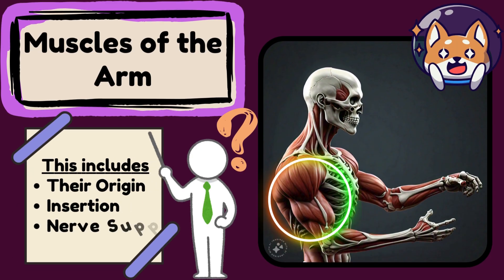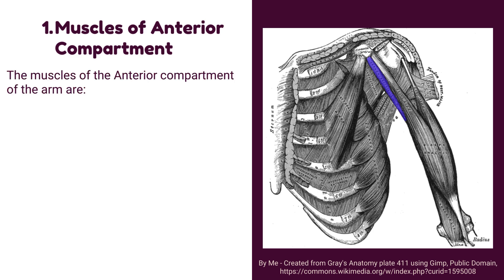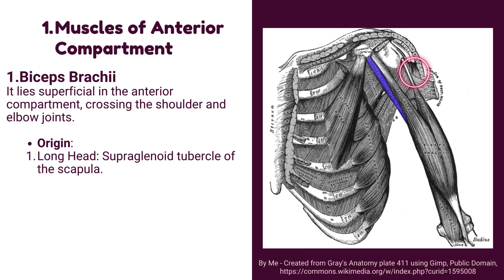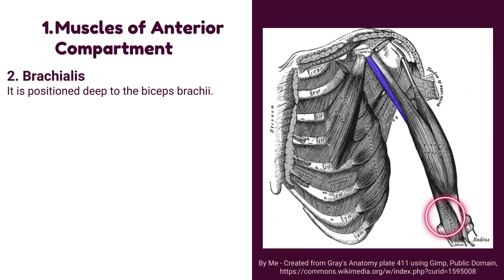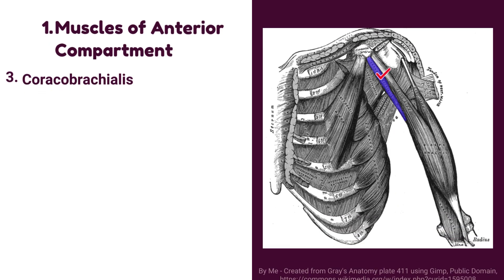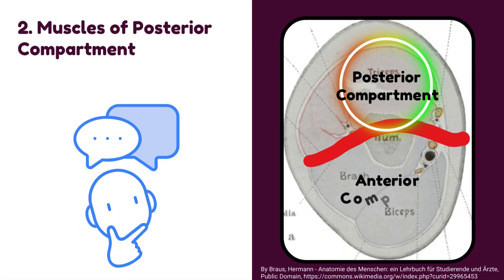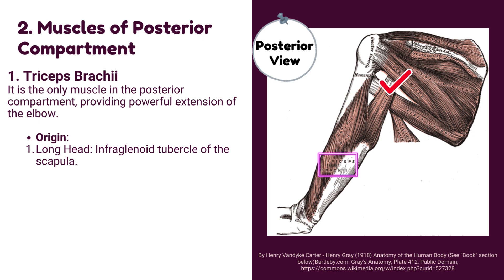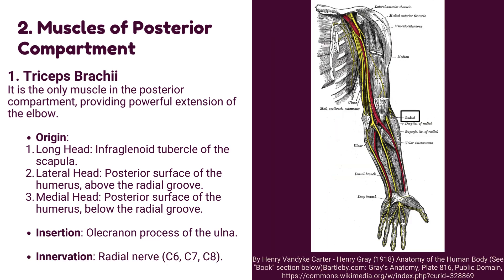Muscles of the Arm | Muscles of the Upper Limb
Anatomy of the Muscles of the Arm: Anterior and Posterior Compartments
In this video, we delve into the detailed anatomy of the muscles of the arm, focusing on both the anterior and posterior compartments. We'll explore the origin, insertion, and innervation of these crucial muscles.

In this video, we cover:
Anterior Compartment Muscles: Comprehensive overview of the muscles in the anterior compartment, including their origin, insertion, and innervation.
Posterior Compartment Muscles: Detailed examination of the muscles in the posterior compartment, highlighting their origin, insertion, and innervation.
Functional Insights: Understanding the functions and roles of these muscles in arm movements.
Clinical Significance: Key points on the clinical significance of these muscles and their relevance in medical practice.

Let's uncover the anatomy of the muscles of the arm together.